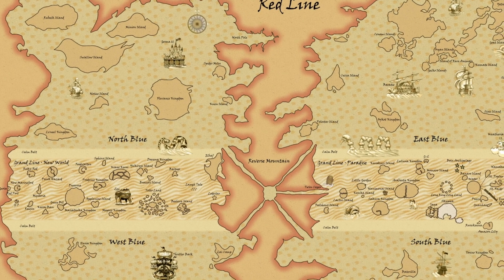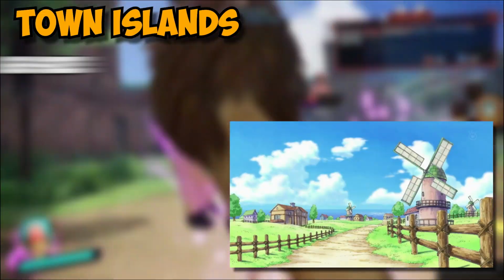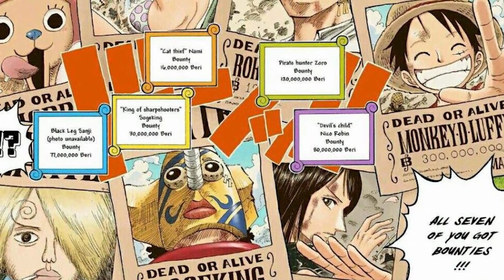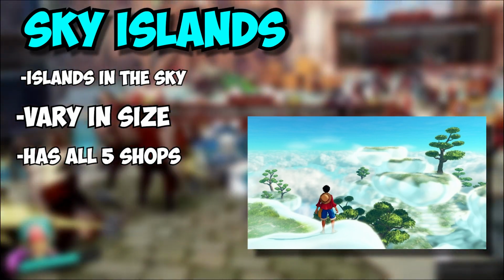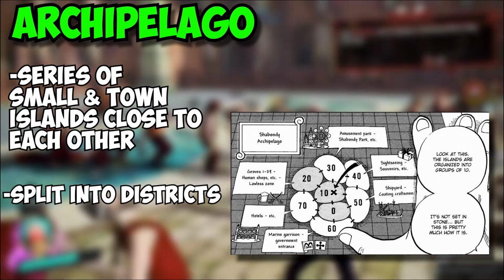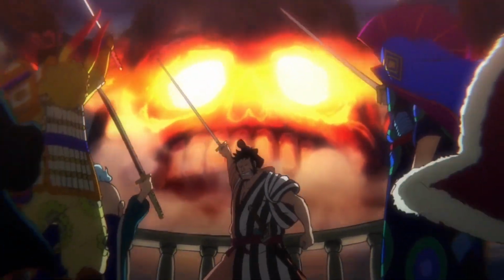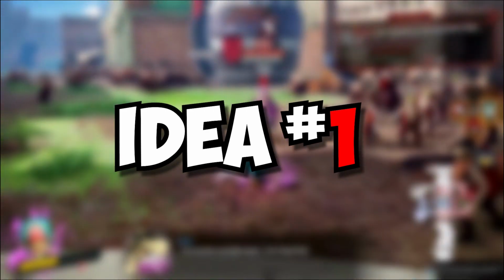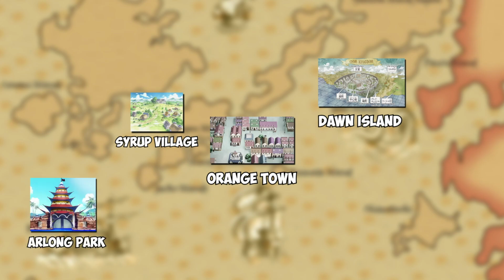ISLANDS & SERVERS in The Perfect One Piece Game....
Although One Piece already has a top tier cast of characters and a top tier overall story, one could make the argument that the best aspect of the series is its huge world with various distinct and fleshed out islands. Every island is huge and accommodates all sizes of characters and the goal for this game would be to have the same feel to the best of its abilities.
But knowing that this is a video game, there are some limitations to what we’d be able to do no matter the money or time spent, so that’s where the servers come in.
I’ve had multiple ideas for how the servers of this game would be set up but I think I’ve come up with the best solution.
So without further ado, Let’s discuss Islands and Servers in the Perfect One Piece Game